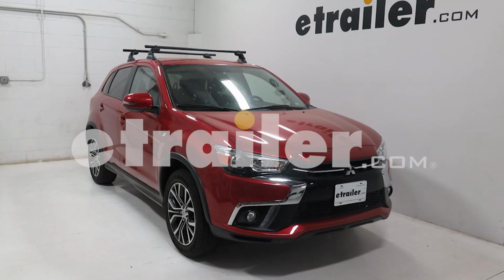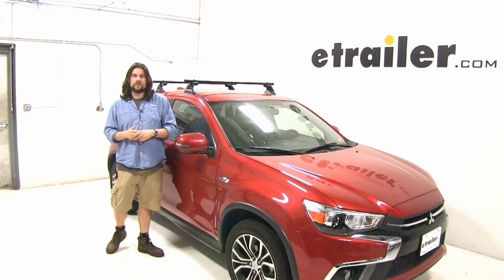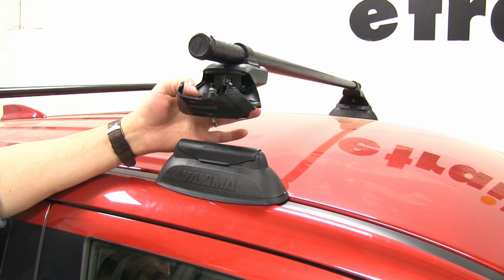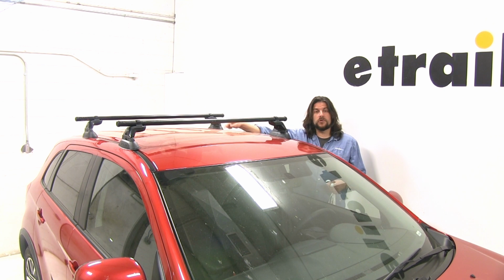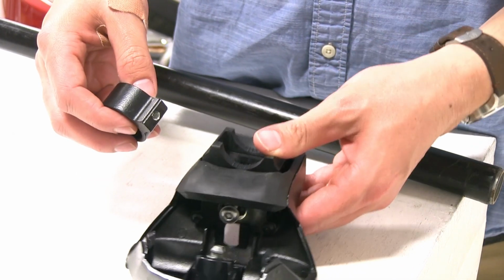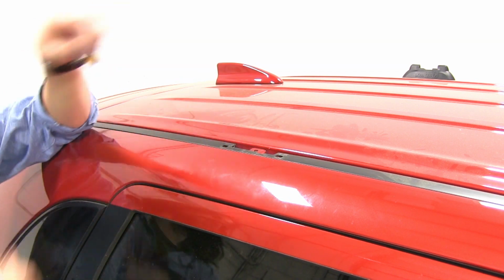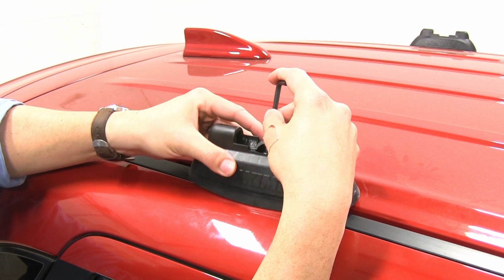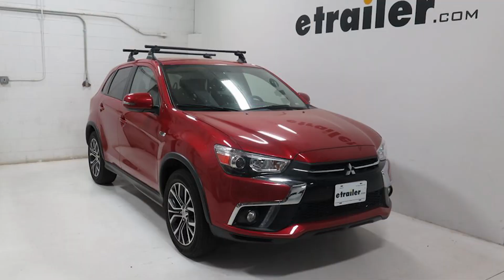etrailer | Yakima Roof Rack Installation - 2018 Mitsubishi Outlander Sport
Speaker 1:          Today on our 2018 Mitsubishi Outlander Sport, we're going to be test fitting the Yakima Round Bar Roof Rack System, consisting of part numbers Y00408. These are the 48" round cross bars for the Yakima Roof Rack System.Part number Y00148, these are the sky line towers for the Yakima cross bars, particularly for fixed mounting points.Part number Y03536, these are the round bar SL adaptor kits for the baseline and skyline and timberline towers.And finally, part number Y00233, this is the landing pad for the fixed mounting points.The Yakima Round Bar Roof Rack System is great for carrying a wide variety of accessories on your roof, while freeing up space inside your Outlander Sport. It gives it a nice factory-style look thanks to the fixed mounting points, and it also takes out a lot of the hassle of having to measure out from center to center to make sure everything's just right like you would with other roof rack systems.While the round bar system is the most economical and one of the more sturdy roof rack systems offered by Yakima, it does have its downsides where you can't use t-track accessories with this and if you wanted to do that, you could upgrade to the Jet Stream roof rack bars. Also, as far as noise is concerned, with round bars you're going to be experiencing a little bit more of that. You can purchase fairings after-market which you can find on etrailer.com to cut down that wind noise and drag, or you can also upgrade to the aero style core bars which are also sold separately.Also, when you're finished using the roof rack system, these are easy to take off. Simply open up the front of the tower like you see there and that unlocks it and when you lift it out, comes with this plastic piece that you push that in place and now you can leave these in and they're ready for next time so you don't have to keep taking off and putting back on our fixed mounting points.Once we put it back down, you can see that there's this plastic knock out here.

You remove this and you can replace it with the Yakima SKS lock pores, which are sold separately, so you can secure it to your roof system, but you can also make it keyed alike with the accessories you're hauling as well.Now to give you some quick measurements. From the center of the roof to the bottom of the cross bar here, that's going to measure about 3-1/8 inch. From the center to the top of the bar is going to be about 4-1/4 inches. So that's more than enough space in between the bar and the roof to install your accessories that wrap around the bars.Now I would like to point out that this roof rack system does sit higher off the roof than most other roof rack systems. So when you have your bike racks, or your cargo baskets installed, just keep that in mind when you're pulling in your garage.The carrying capacity for both bars is going to be about 220 pounds, which is more than most roof rack systems out there.

But you always want to double check with your vehicle's manual to make sure your roof can take those weights, and go by the smaller of the two.Now that we've gone over some of the features of the roof rack system, let's go ahead and show you how it installs. We already have our front round bar installed on our vehicle and we have our rear bar partially assembled on our table here. Our first step is going to start assembling our fit kit, or adapter kit, onto our tower. We'll start by placing our plastic piece here from our adapter kit, and that installs on the t